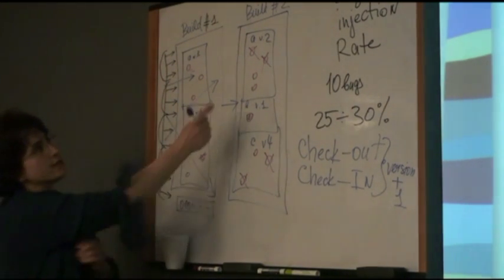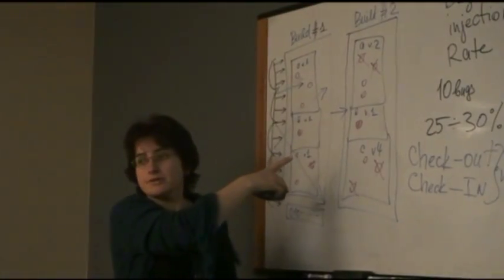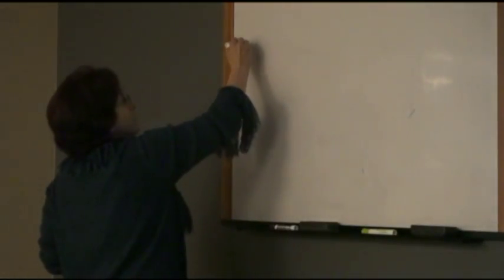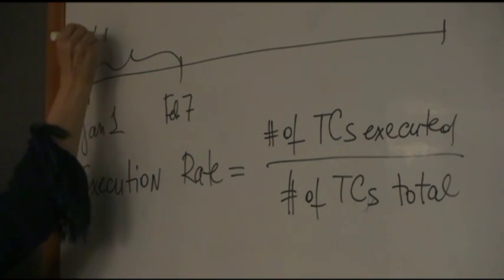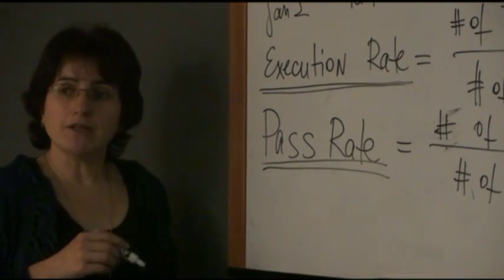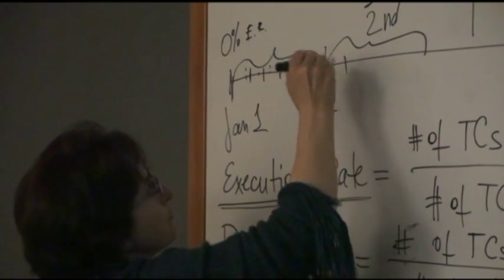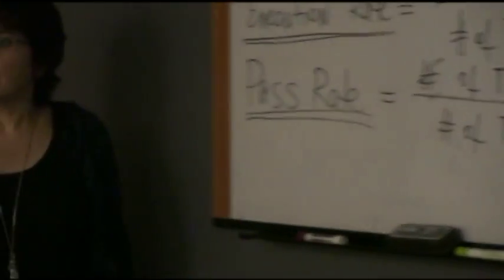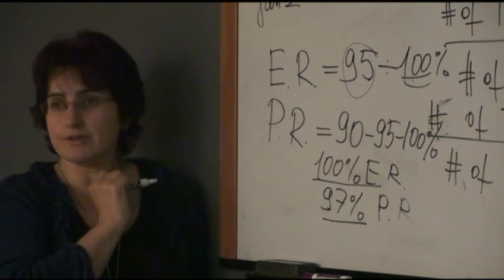Test Planning and Test Documentation - 4/7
Test Planning and Test Documentation